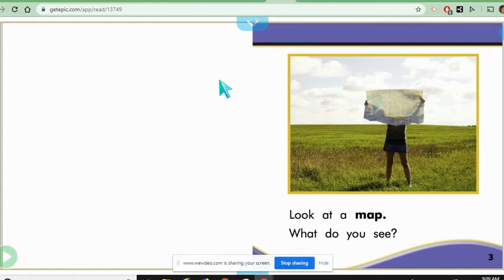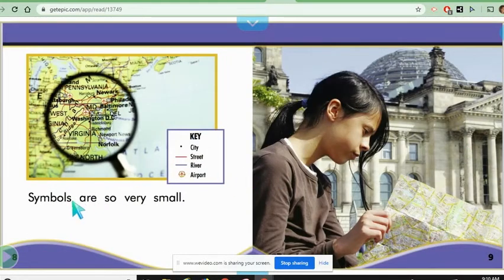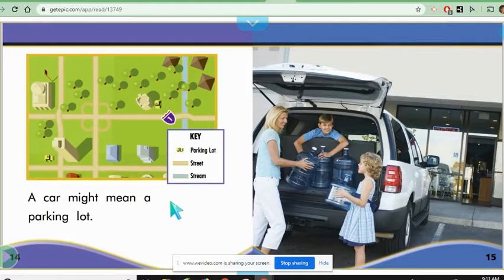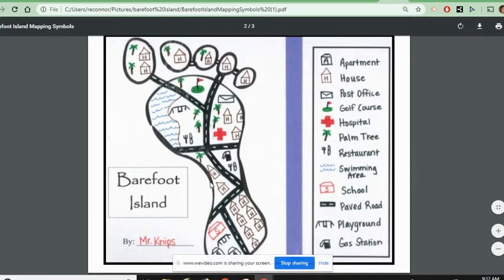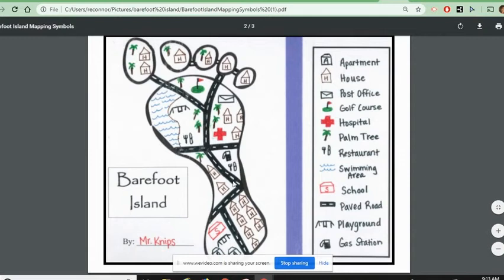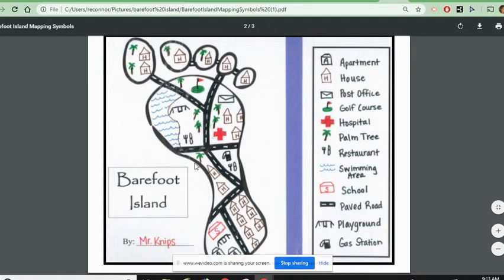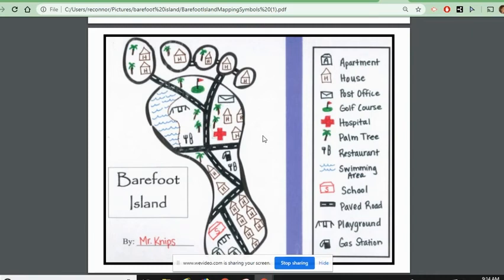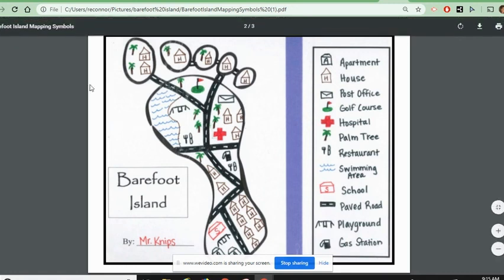Barefoot Island project